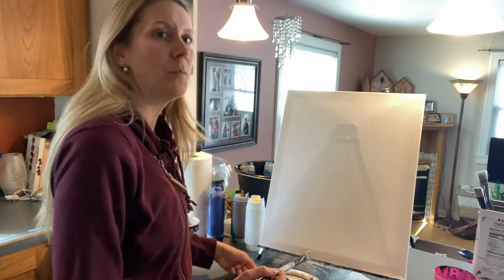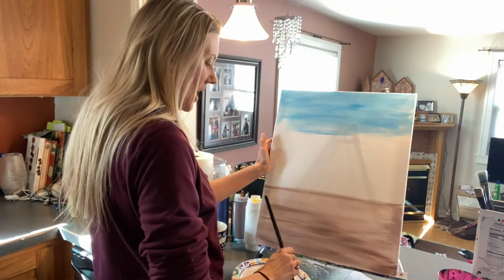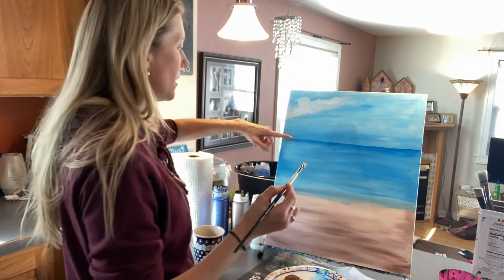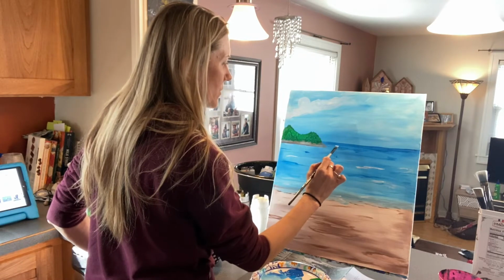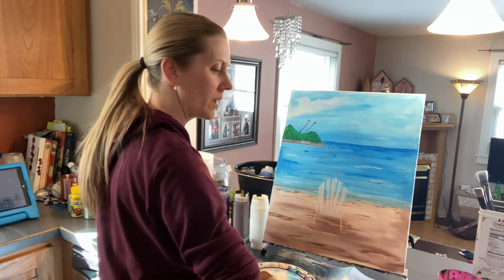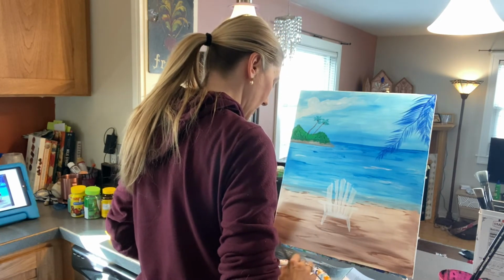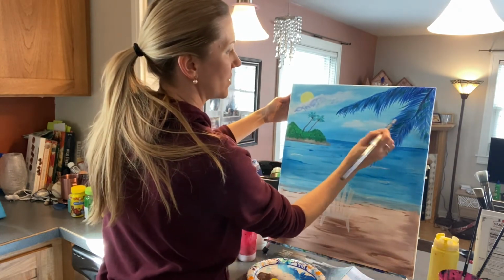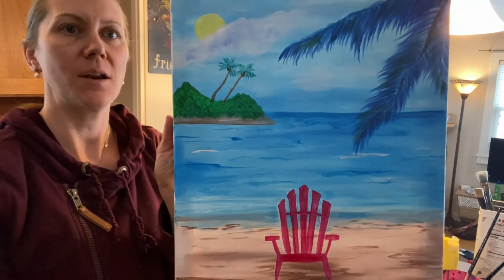Full class-Beach Daze - Acrylic painting on canvas.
This is a fun full class